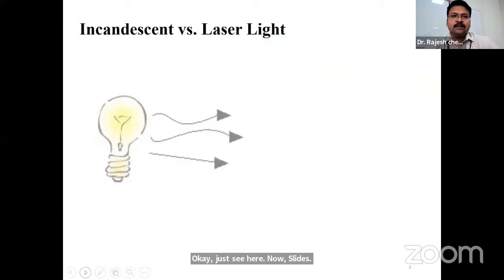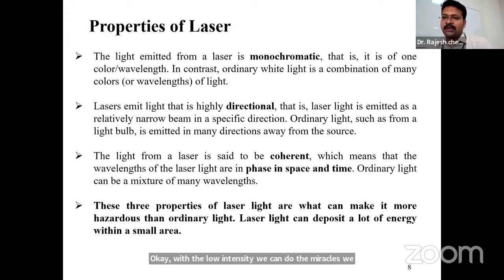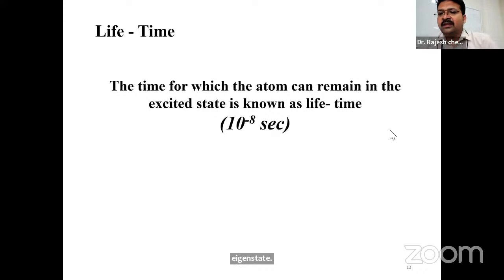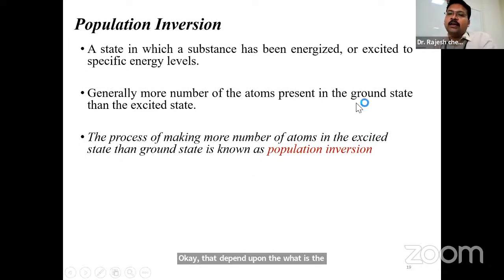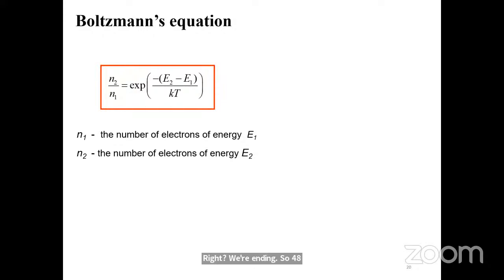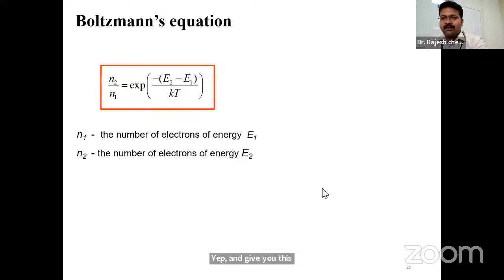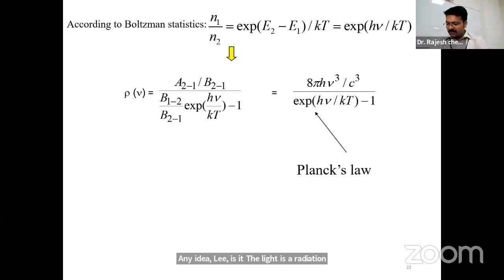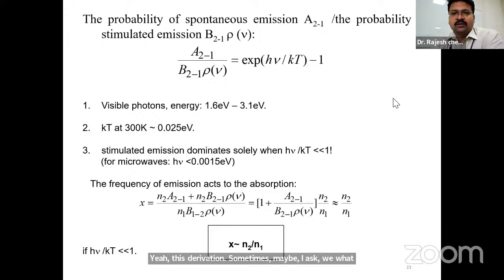LASER PHYSICS - PHYSICS CLASS || DSU || 20 OCT 22 || Dr. Rajesh Cheruku